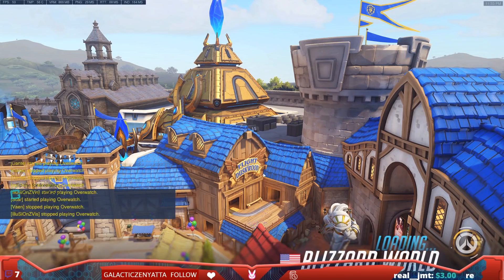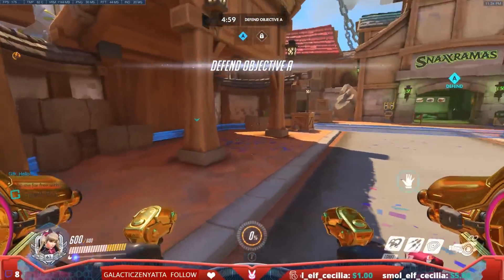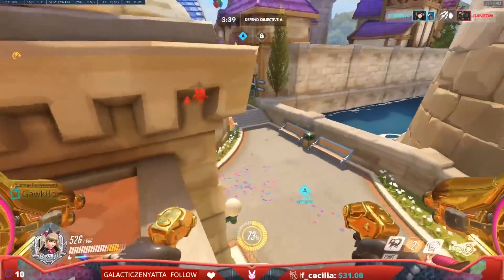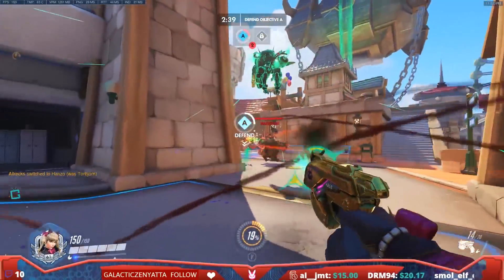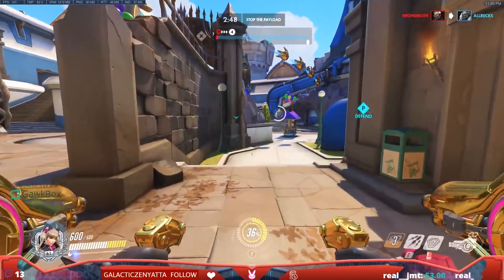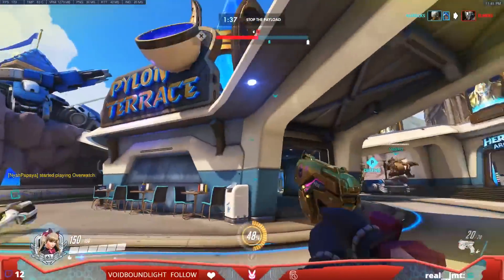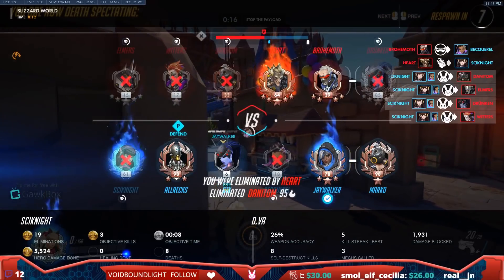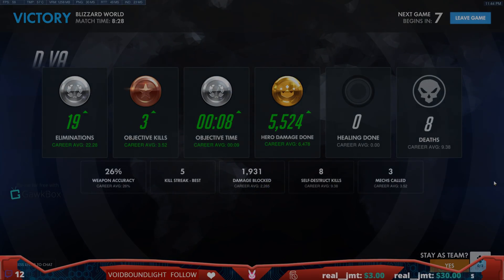PRO DVA Plays NEW MAP | How to Hold Point A on BLIZZARDWORLD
I'll post my schedule each week over on Twitter so make sure to follow me @SciKni and over on Twitch to stay up to date!

Follow on Twitter for more updates and news!